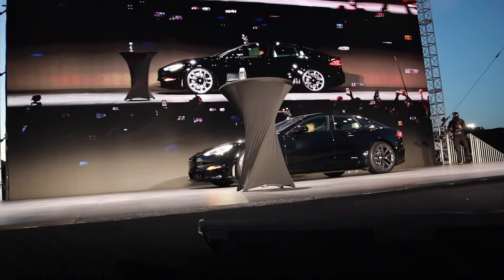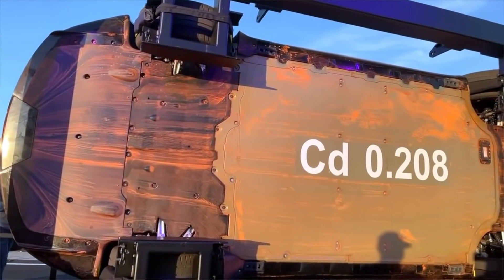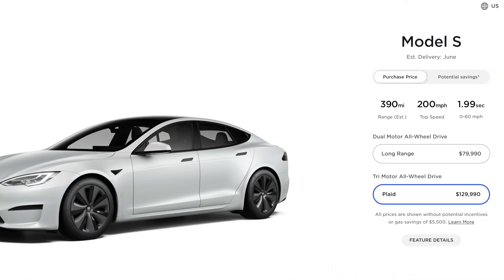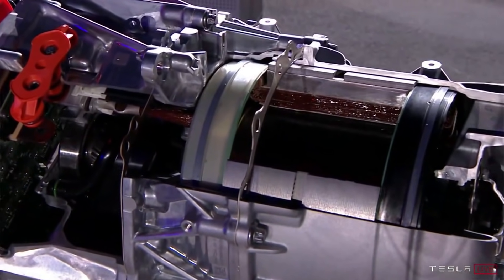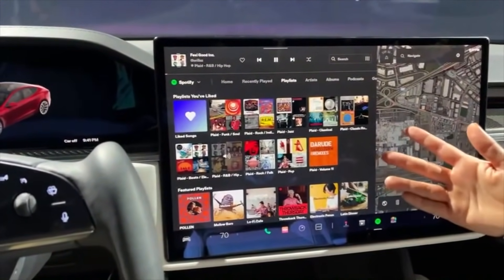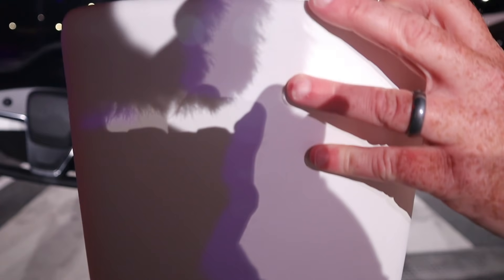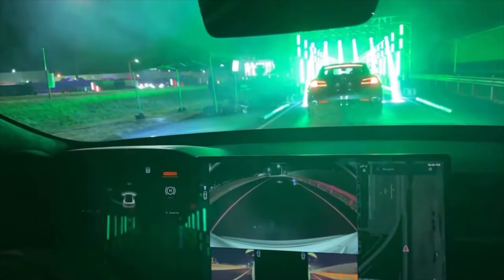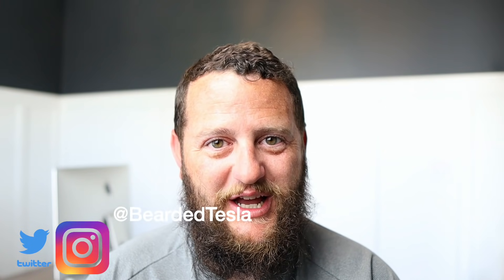Tesla Model S Plaid Launch Event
Tesla invited us to join in the Plaid Model S Launch event at the Fremont Factory in California.

We had so much fun and live-streamed as much of the event as we could. During the event, we got to get up and close to the Plaid Model S and the Plaid Model X.

The best part of the event was without a doubt getting in a Plaid Model S and experiencing the acceleration and a hot lap around their test track.

This car is like no other car I have ever been in.

Filming Equipment
128 GB Pro SD Card